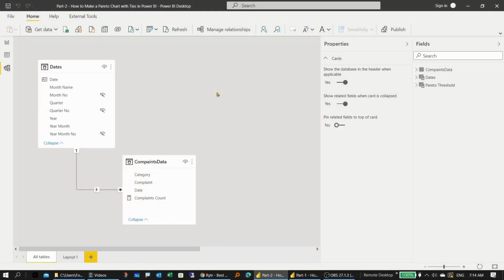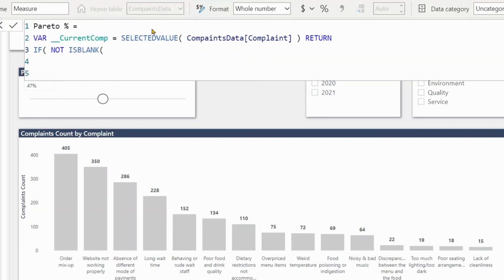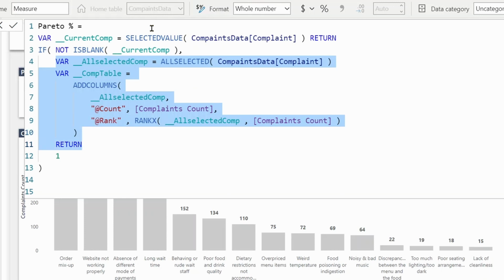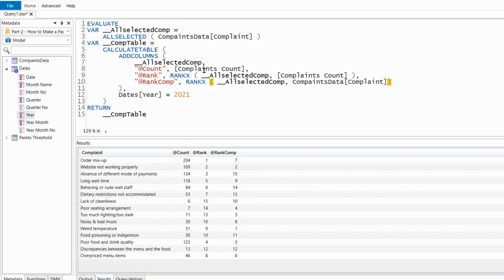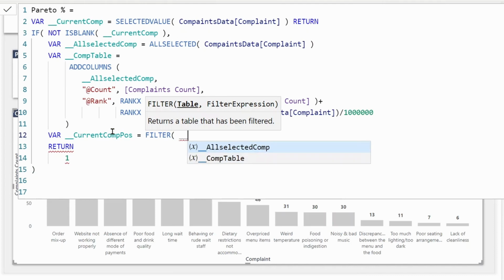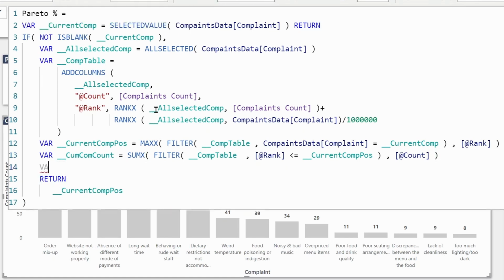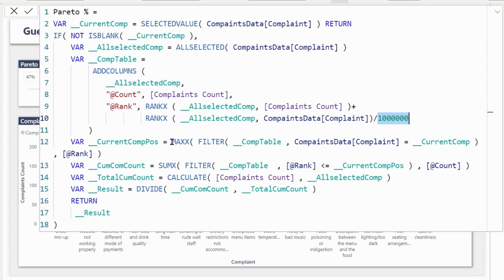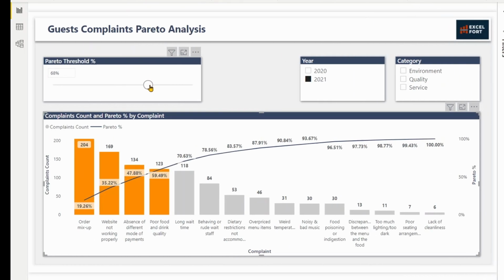SOLVED! Pareto Chart with TIES In Power BI | Step-By-Step Tutorial | Part 2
This is the second part of the video on how to create a pareto chart in Power BI. This video shows you how to handle ties in Pareto % calculation.  Ties in a Pareto chart are when the same rank appears more than once. Creating a Pareto analysis in Power BI is not difficult and this video will show you how to break down a complex DAX Pareto measure step by step.

Power BI lets you create Pareto charts without the need for any other custom visuals. The process is very straightforward and should be easy to understand with simplified instructions.

For this video, I created a dummy data set of guest complaints for a fictitious restaurant chain. We will use a Pareto chart and the 80/20 principle to plot and analyze our data and find out the top few vital issues that are responsible for the majority of the complaints.

⏲ Video Timestamps

00:00 Introduction
00:39 Data Model and understanding the Pareto ties Issue
02:08 Creating Pareto % measure solving ties using RANKX - Solve ranking for duplicate numbers
13:46 Review the Pareto % measure
15:29 Apply conditional formatting to show Pareto in Lines and Stacked Column Chart
17:05 Ending